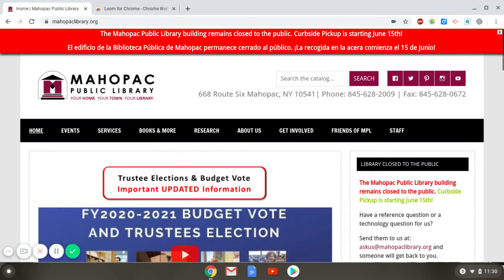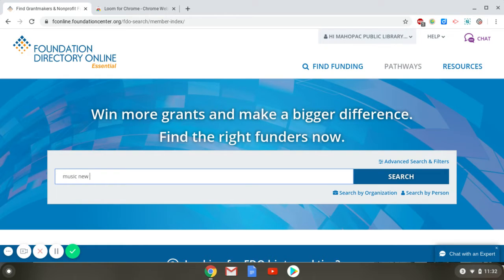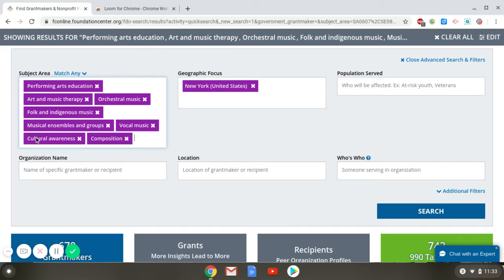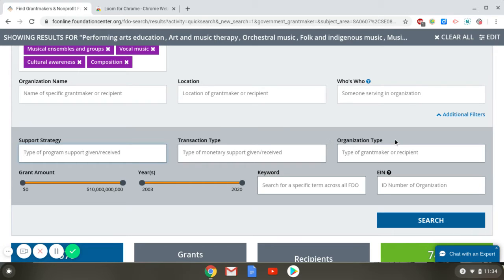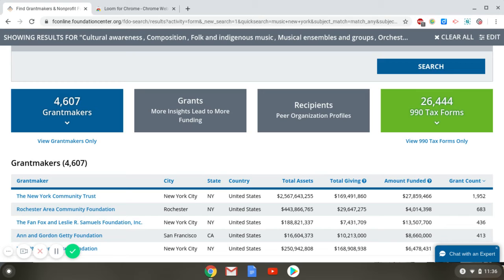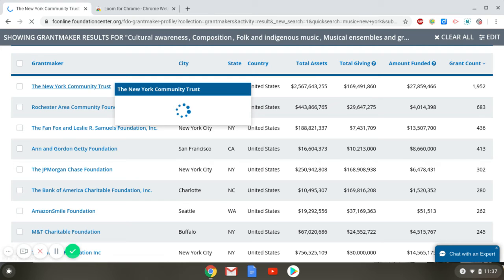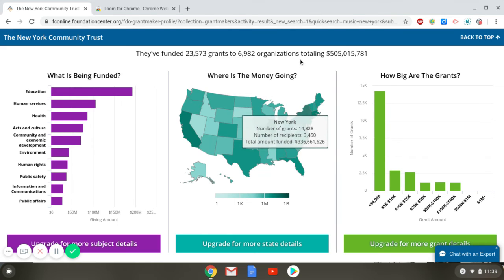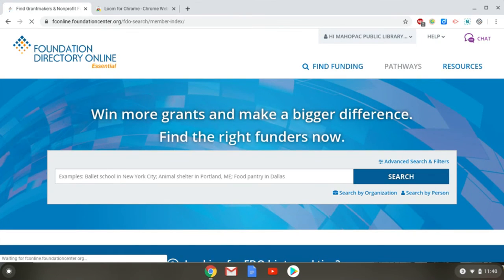FDO Essential with MPL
The library is offering home access to Foundation Directory Online (FDO) Essential until August 31.  With FDO Essential, you can search for grantmakers from your home or office!  Learn more about the Funding Information Network and access FDO Essential by visiting the Mahopac Library website.